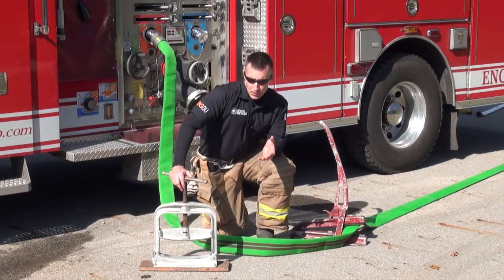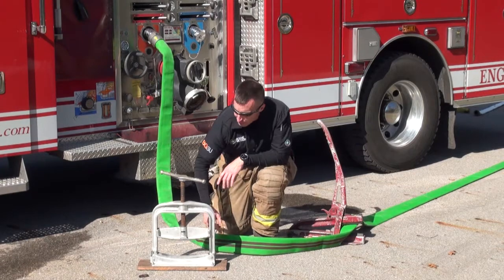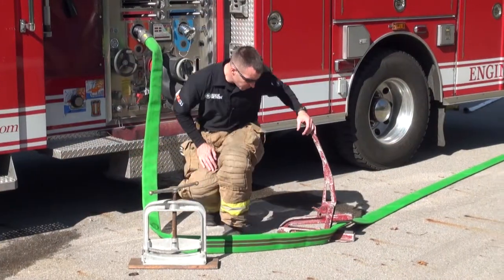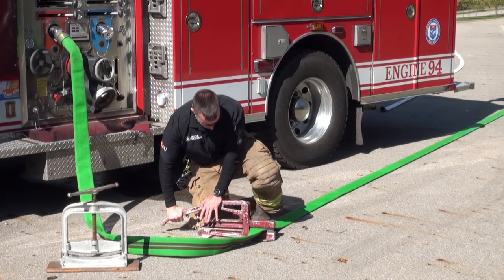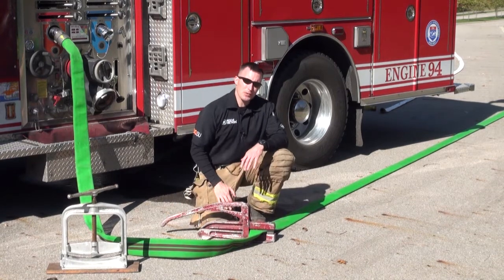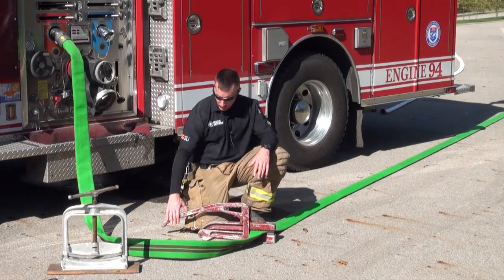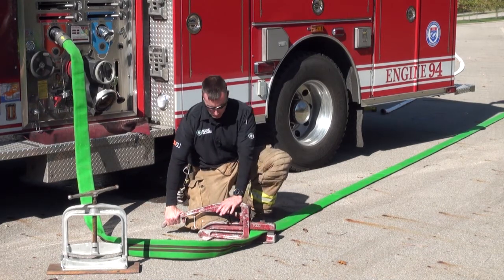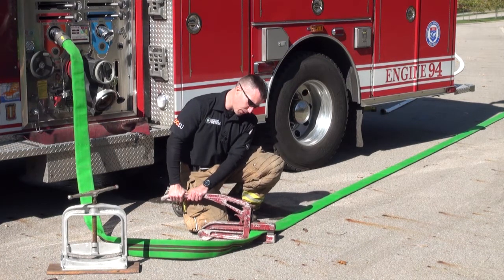Hose Clamps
In this video segment, we talk about the application of different types of hose clamps and demonstrate the use of a LDH hose clamp.